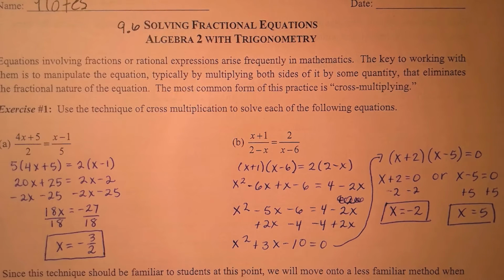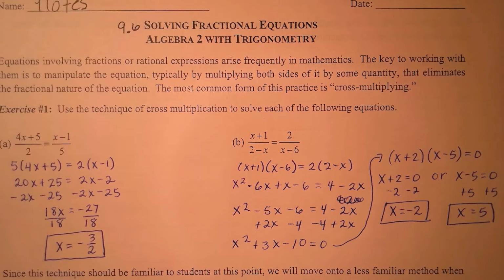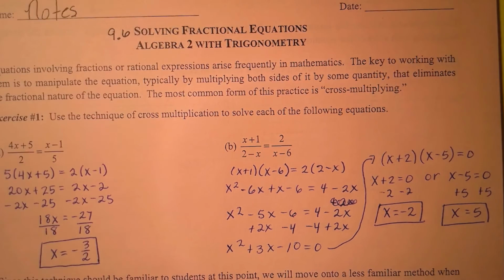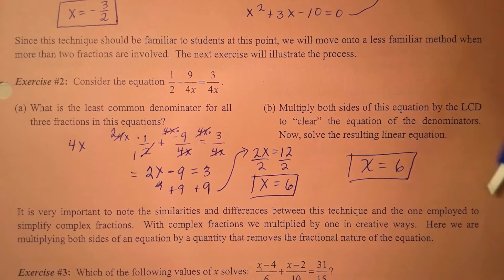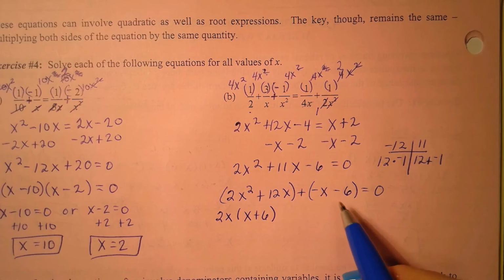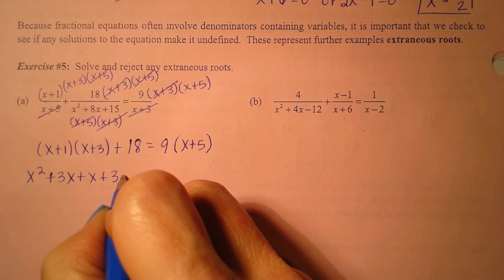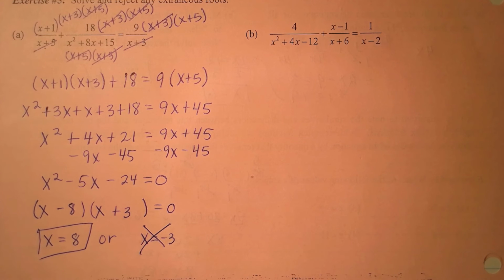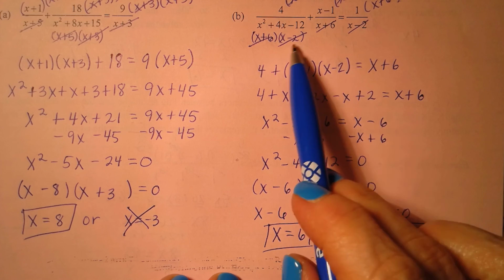Solving Fractional Equations